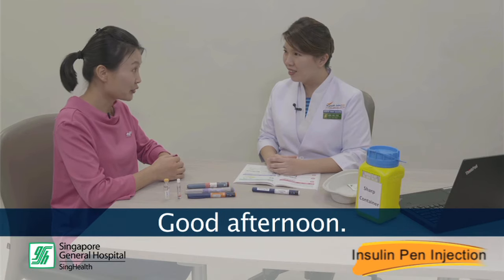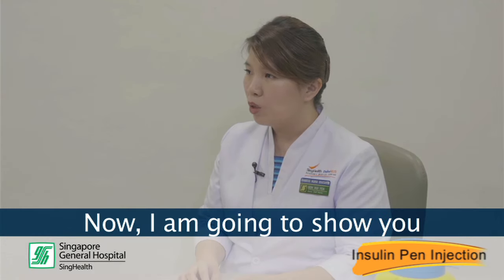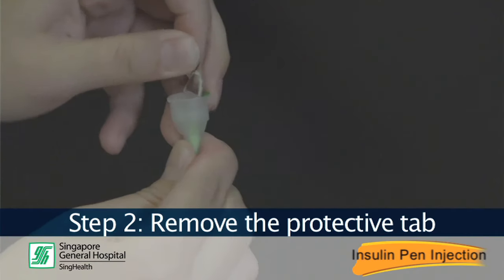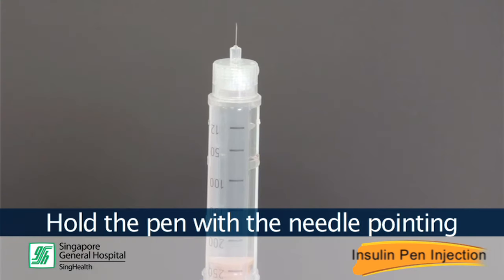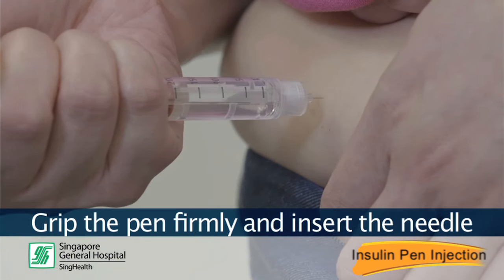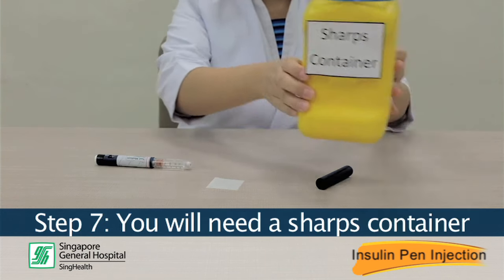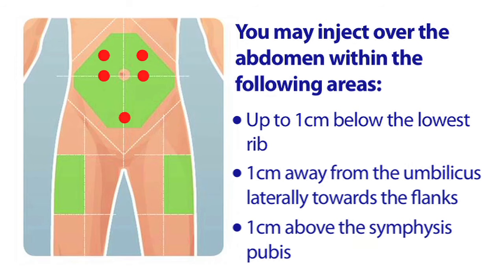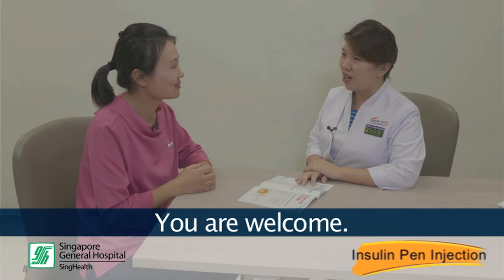How To Use an Insulin Pen? Here's a simple step-by-step guide to follow for diabetes management.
How to use an insulin pen safely? How best to care for your insulin medication and pens? Watch this video to find out for good diabetes management and blood sugar control.

For more diabetes information, visit HealthXchange.sg - trusted health tips tailored for Asia by SingHealth!